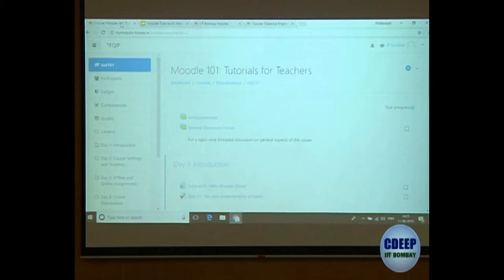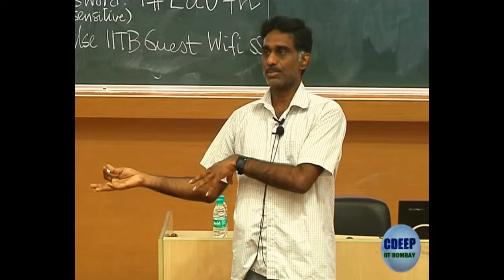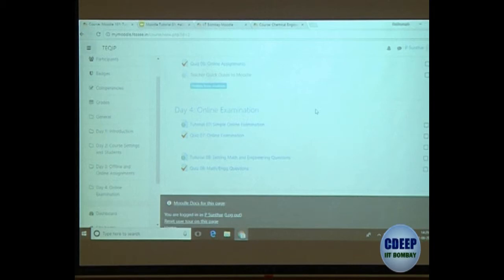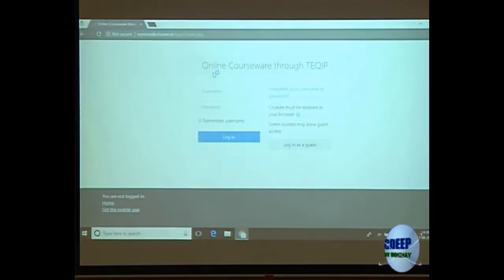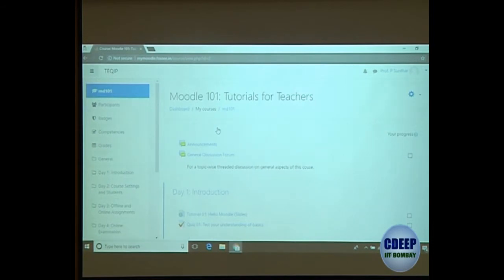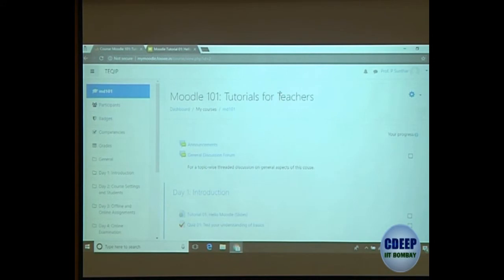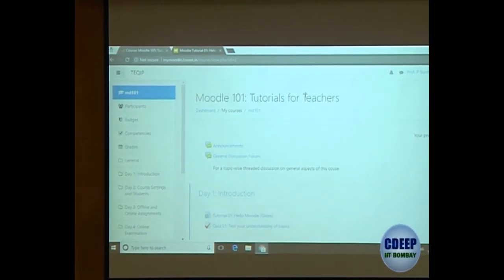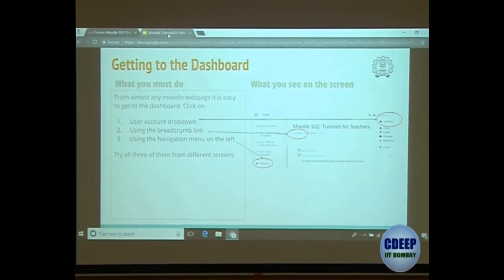Moodle Hands-on Session 1 by Prof. P.Sunthar